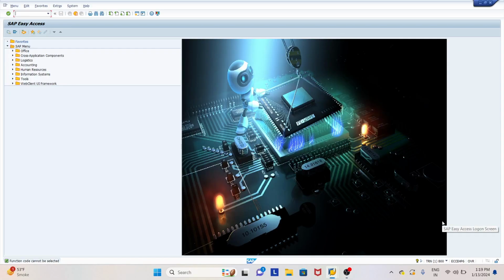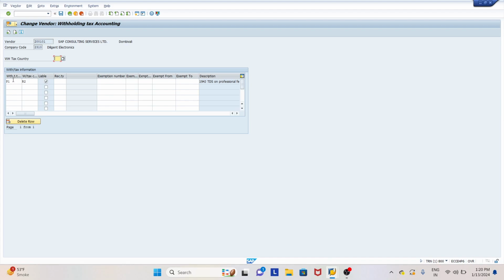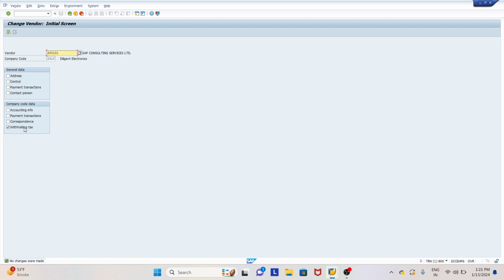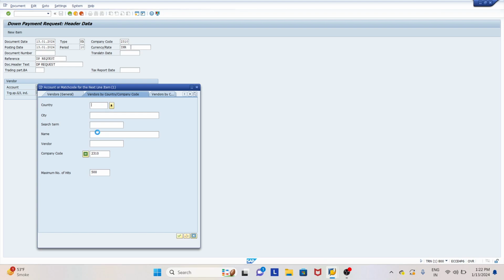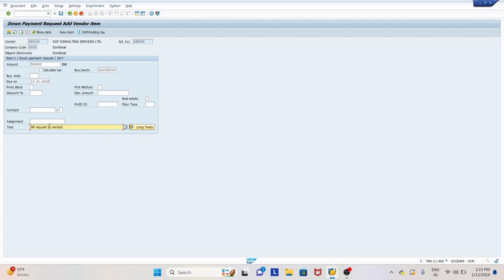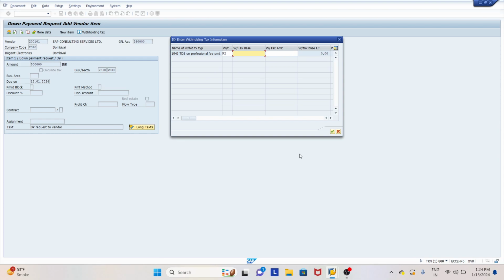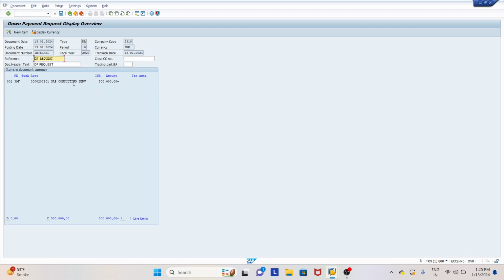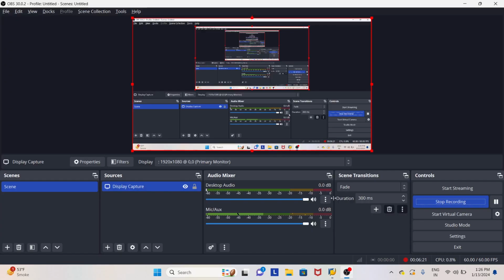POST VENDOR DONWPAYMMENT REQ. IN SAP WITH WITHOLDING TAX DETAILS FACED ERROR:- (Message no. J1IN013)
This is a video on posting vendor downpayment request with withholding tax details in SAP.